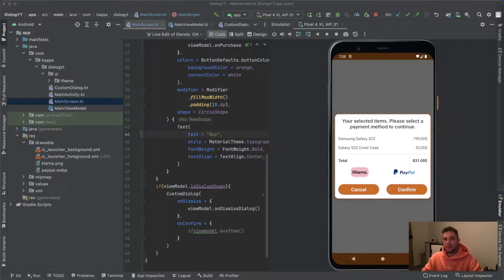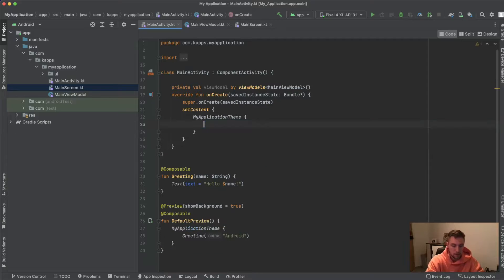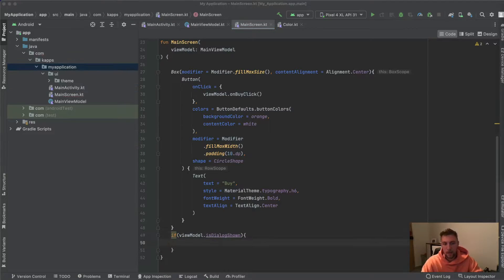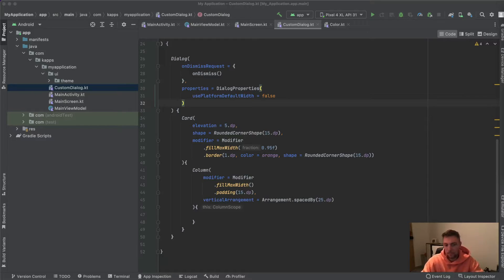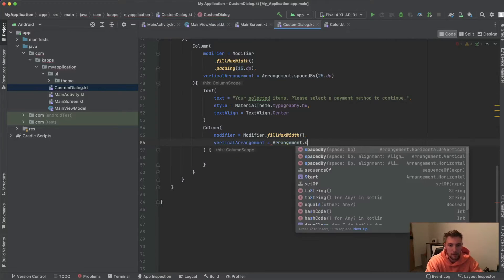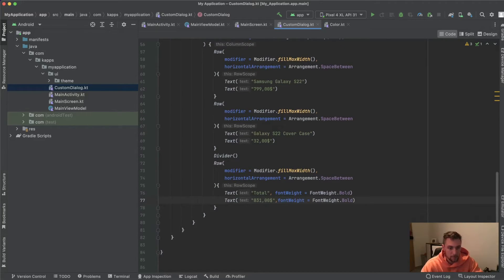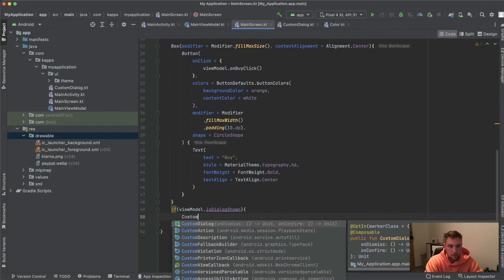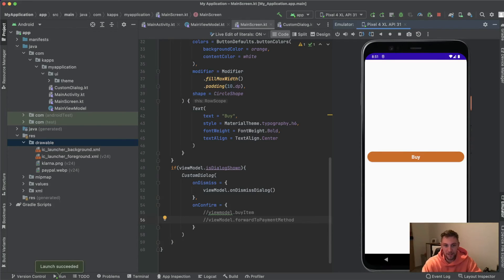Android Custom Dialogs in Jetpack Compose - Android Studio Tutorial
In this video I will show you how you can build custom dialogs in Jetpack Compose. With this approach you will be very flexible building your own dialogs for every use case.